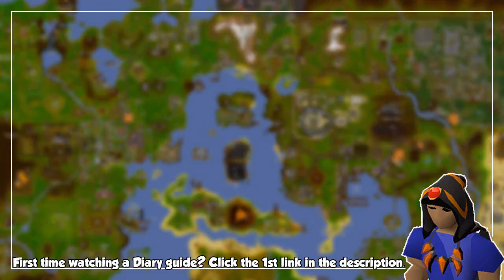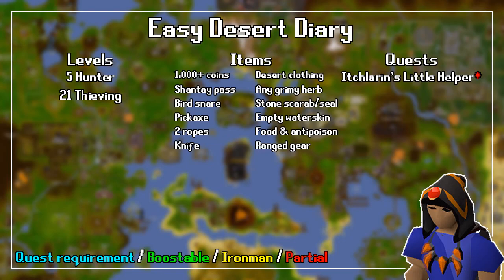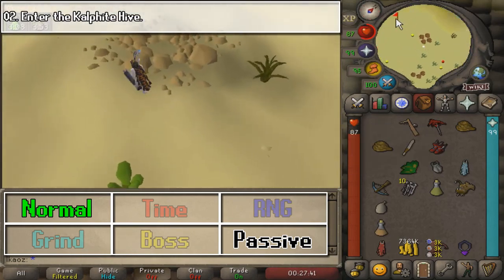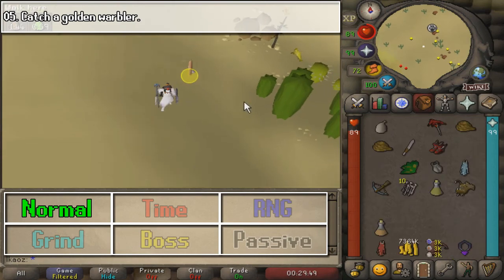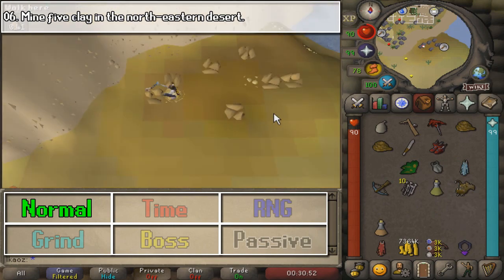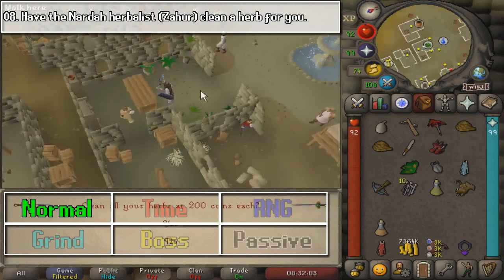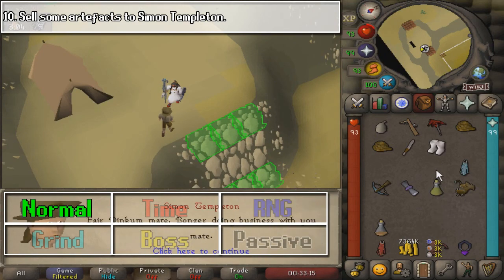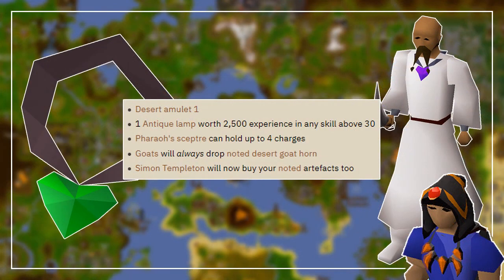Desert Easy Diary Quick Guide - Old School Runescape/OSRS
00:00 - Intro
00:07 - Map locations
00:15 - Level, item and quest requirements
00:54 - 01. Enter the Desert with a set of desert robes equipped.
01:05 - 02. Enter the Kalphite Hive.
01:17 - 03. Collect 5 potato cacti from the Kalphite Hive.
01:35 - 04. Cut a desert cactus open to fill a waterskin.
01:43 - 05. Catch a golden warbler.
02:02 - 06. Mine five clay in the north-eastern desert.
02:19 - 07. Travel from the Shantay Pass to Pollnivneach by magic carpet.
02:31 - 08. Have the Nardah herbalist (Zahur) clean a herb for you.
02:56 - 09. Kill a vulture.
03:12 - 10. Sell some artefacts to Simon Templeton.
03:29 - 11. Open the sarcophagus in the first room of Pyramid Plunder.
04:00 - Rewards and outro